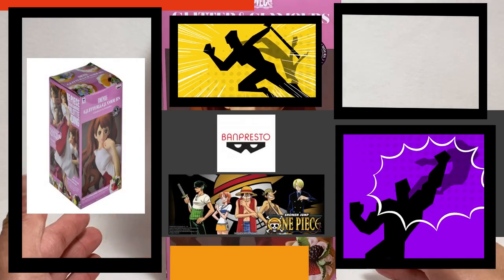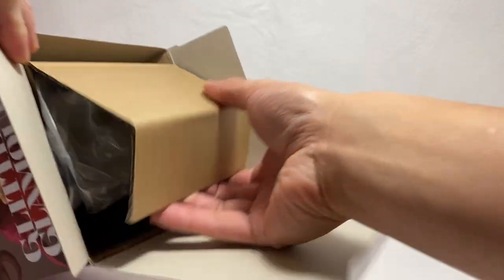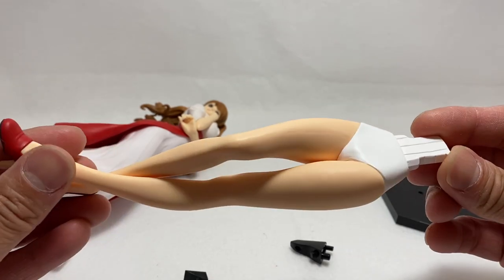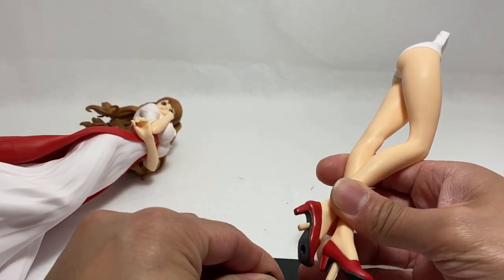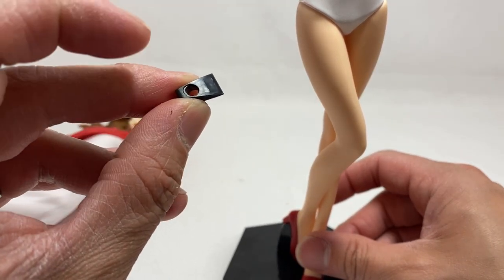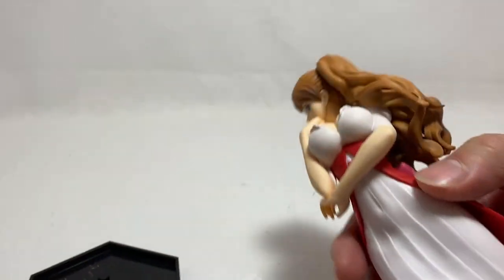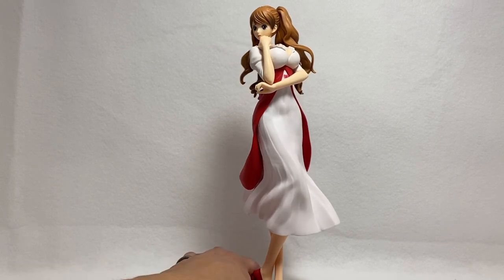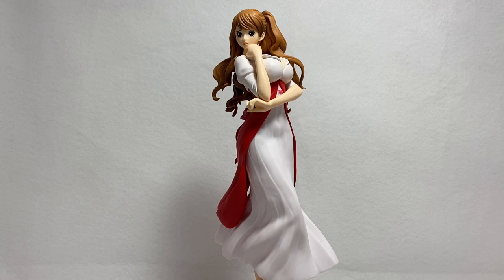Banpresto Glitter & Glamours Charlotte Pudding One Piece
GI Joe Destro is up for Pre-Order!

Don't forget to check out other IG users that were mentioned and follow them as well:

• Track Info:
Title: Skyline
Artist: Ikson
Genre: Dance & Electronic